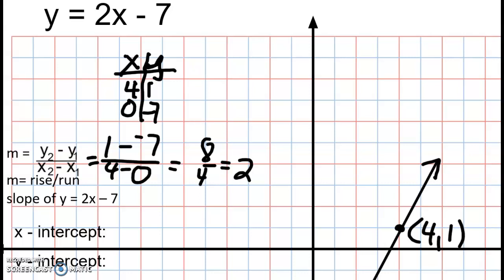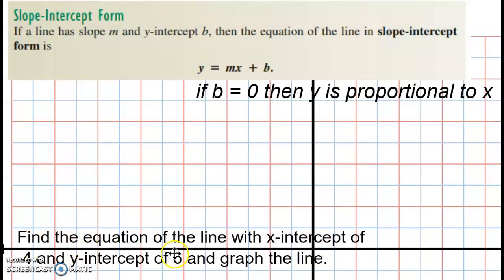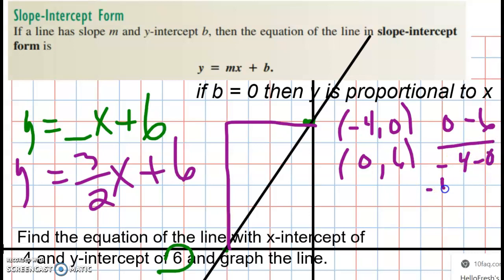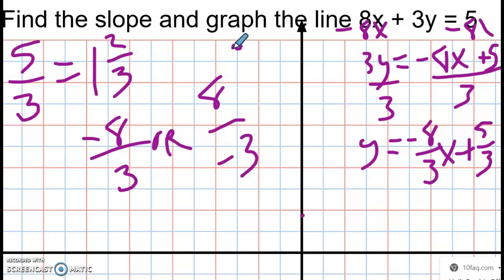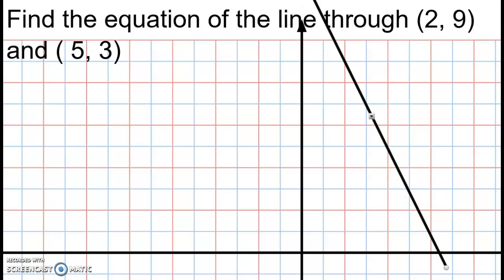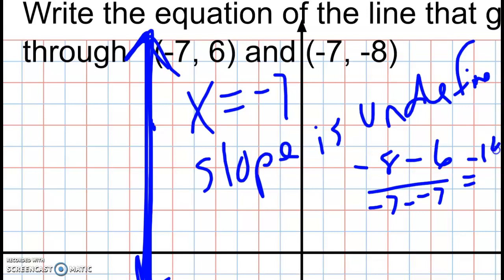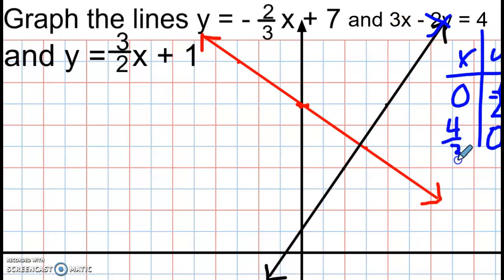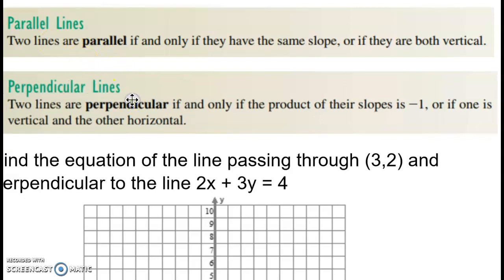Math 110 L1-1 pt 2